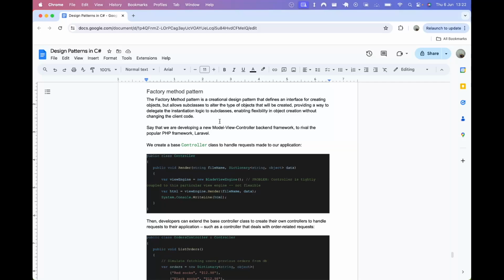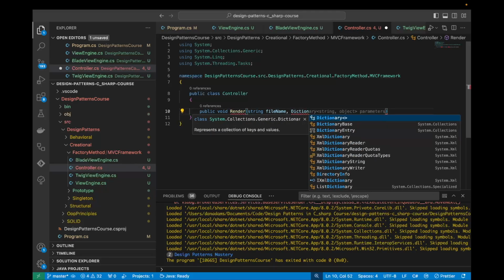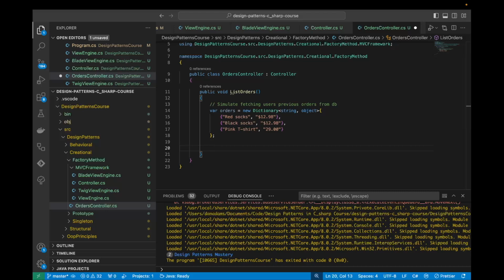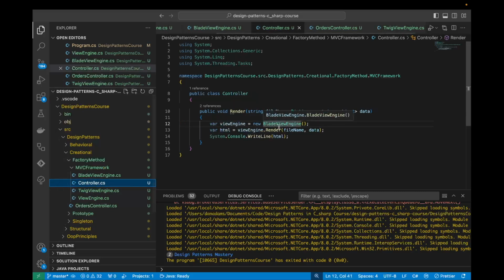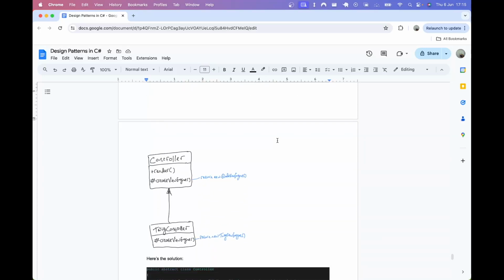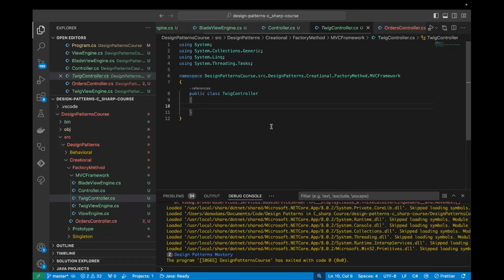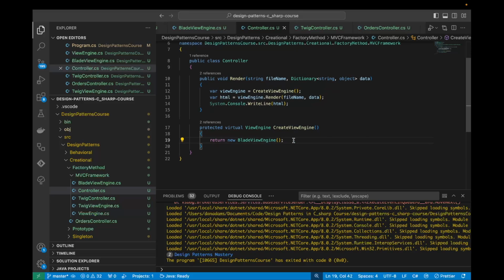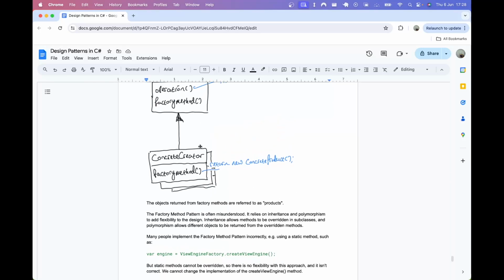Factory Method Pattern - C# Design Patterns (ep 25)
Discover the Factory Method Pattern, a creational design pattern that provides an interface for creating objects in a superclass but allows subclasses to alter the type of objects that will be created, promoting flexibility and extensibility in object-oriented design.